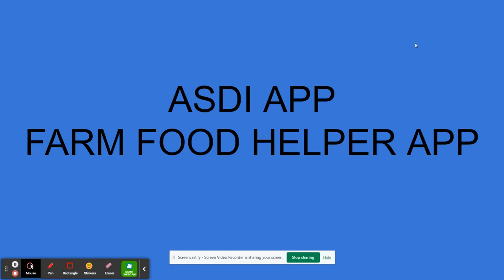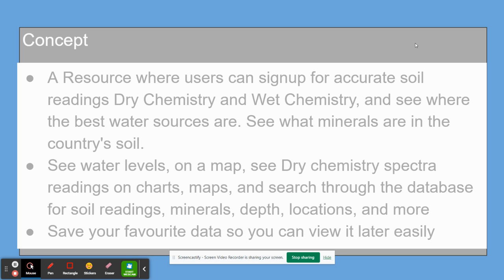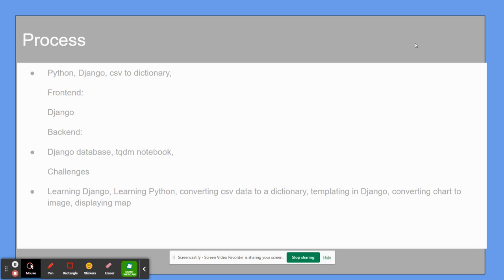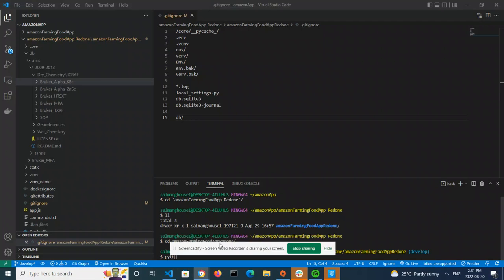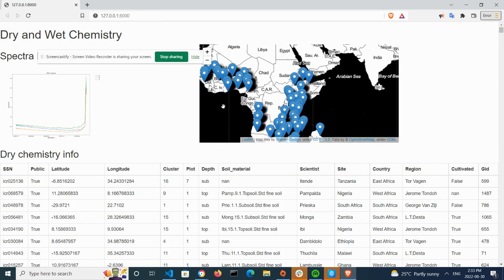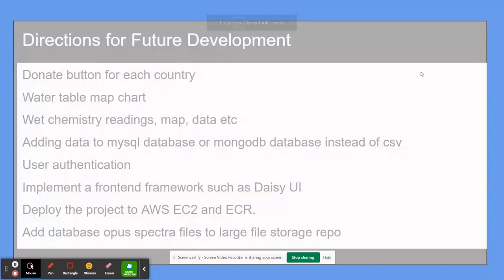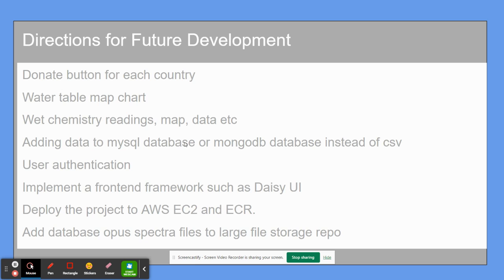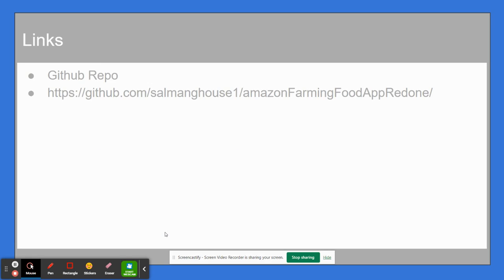ASDI Video Hackathon